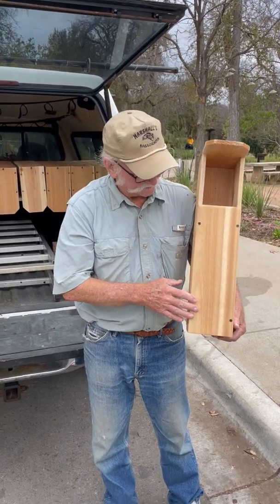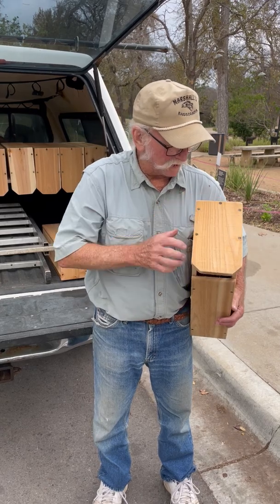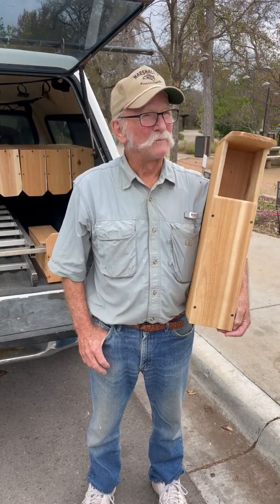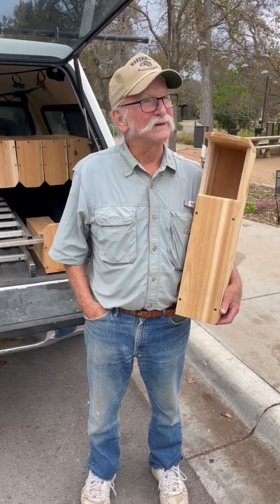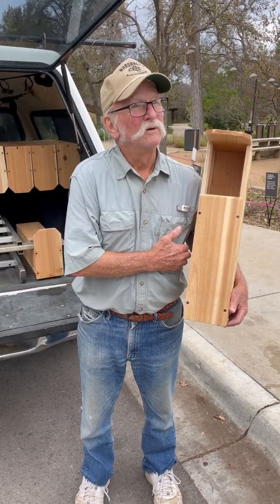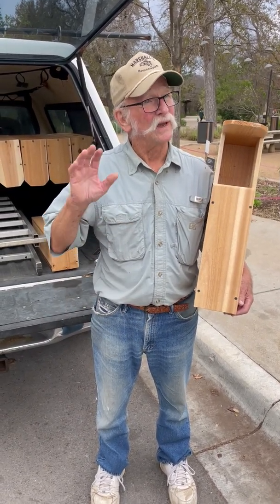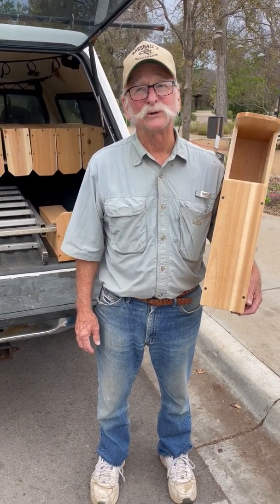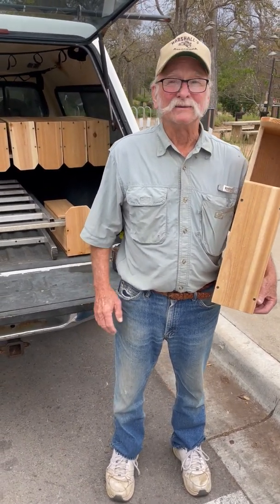Marshall May Interview Screech Owl Install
Marshall May installed 30 Screech Owl houses in Pease Park and shares with us some information about these owl boxes he makes and some information about owl behavior.